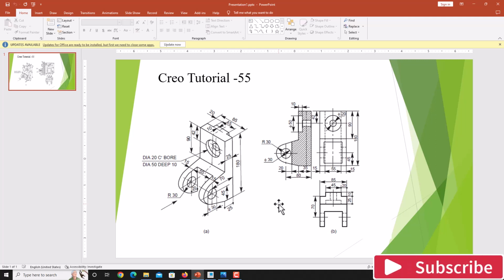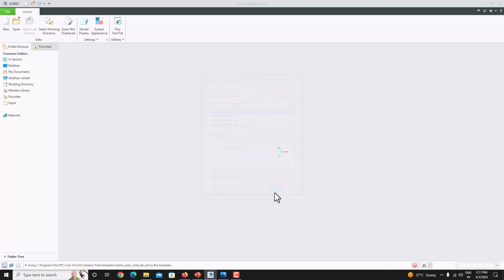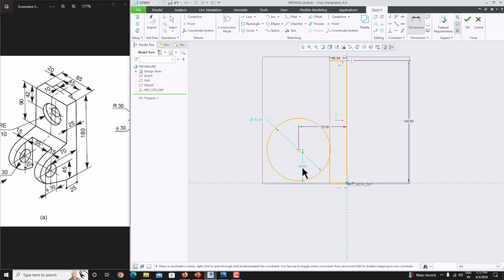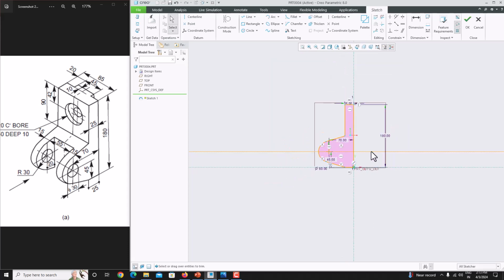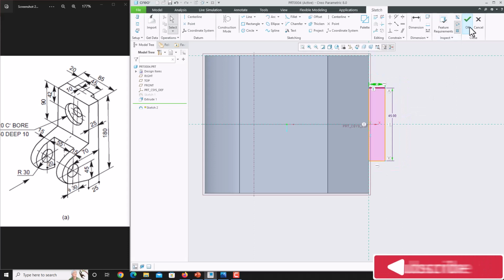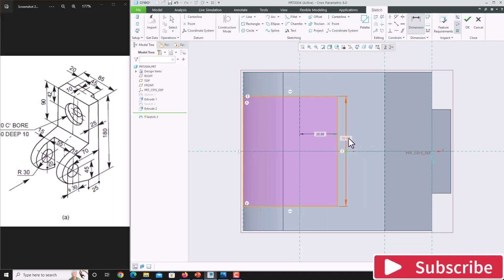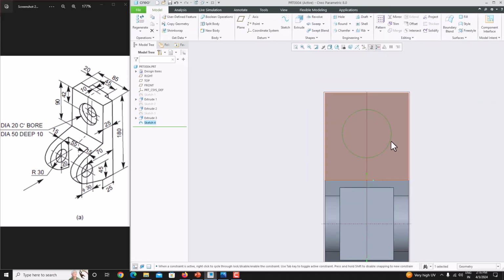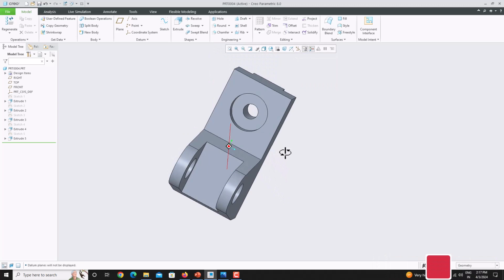Creo parametric tutorials for beginners|proE|tutorial-55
Hello Friends,

1.Extrusion
2.Creating Reference
3.Creating Material removal In Existing Model
4.Creating References for sketch
5.Changing appearance to the model

creo tutorial
creo 8.0 tutorial for beginners
creo design
creo tutorial for mechanical engineering
creo basic
basic tutorials for creo parametric
Anna university Creo tutorials
solid modeling for engineering students Copyright Disclaimer Under Section 107 of the Copyright Act 1976, allowances are made for "fair use" for purposes such as criticism, commentary, news reporting, teaching, scholarship, and research.